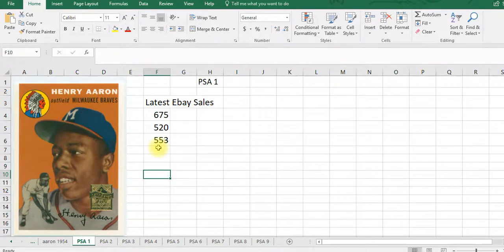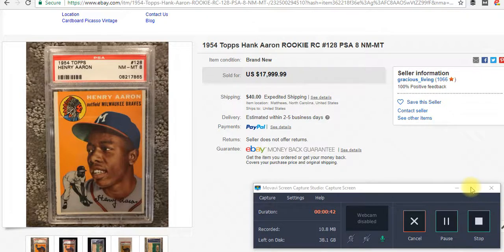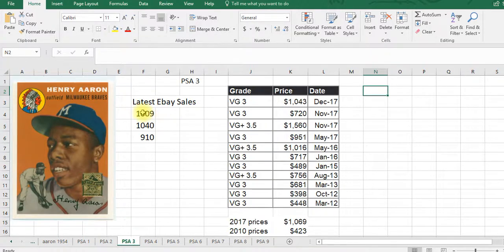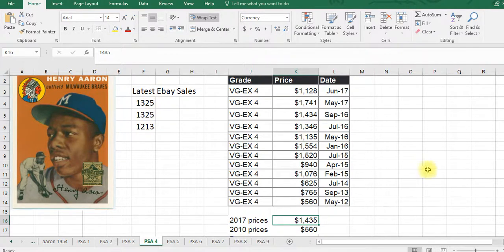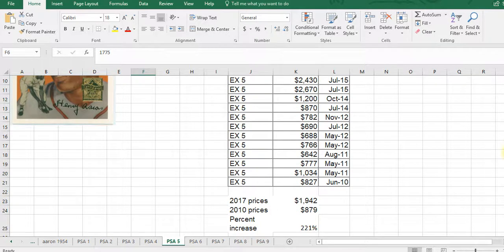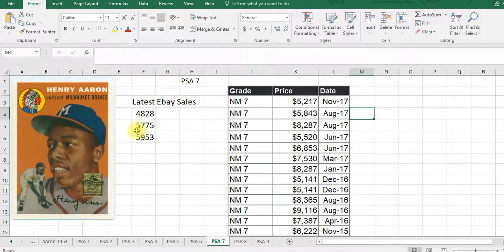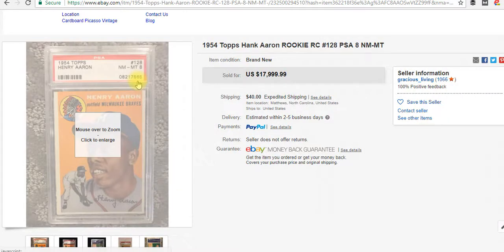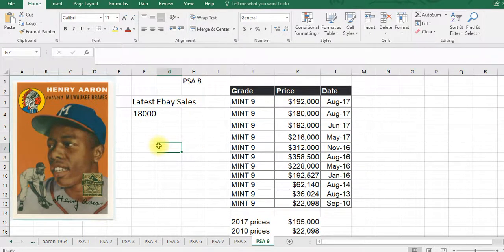Hank Aaron Rookie card Topps Analyzed for value - 880% ROI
I analyze the sales of the 1954 Topps Hank Aaron rookie card.  In this video I show the most recent Ebay sales by grade and the increase in value over the last 5-7 years.

Ebay auctions for his card